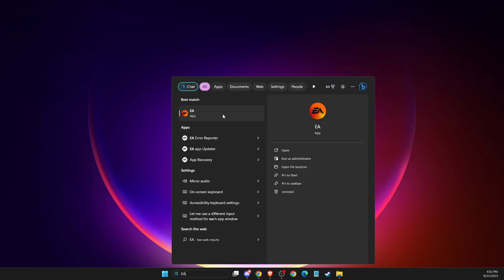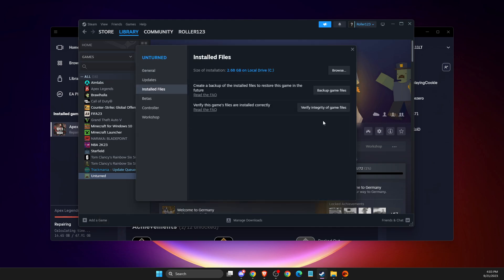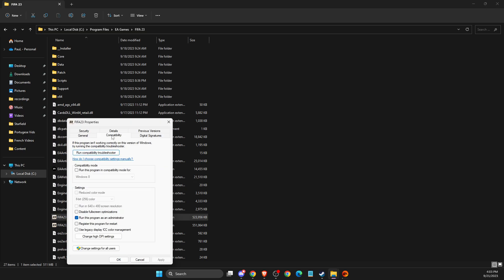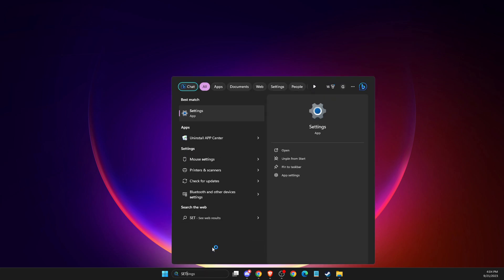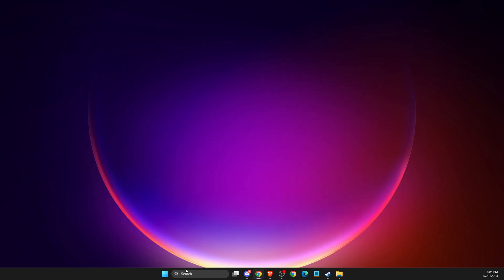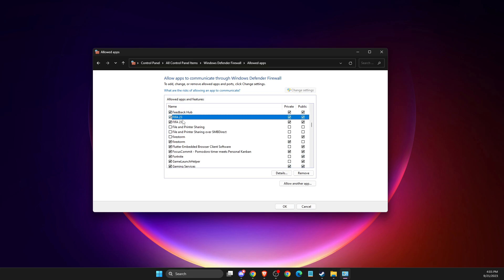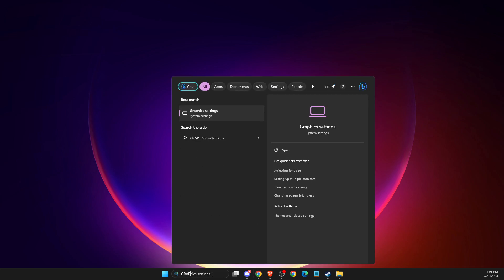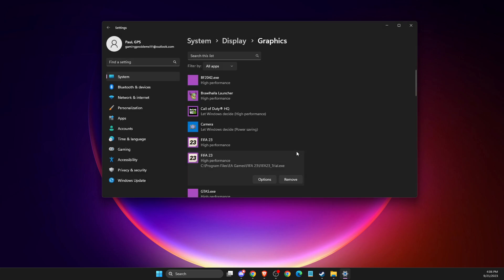How To Fix FIFA 23 Crashing on PC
In this video I will show you How To Fix FIFA 23 Crashing on PC It's really easy and it will take you less than a minute to do it!